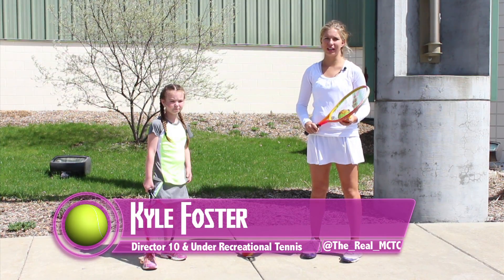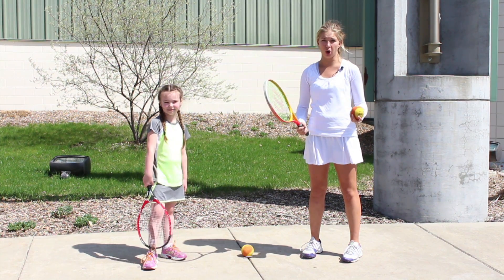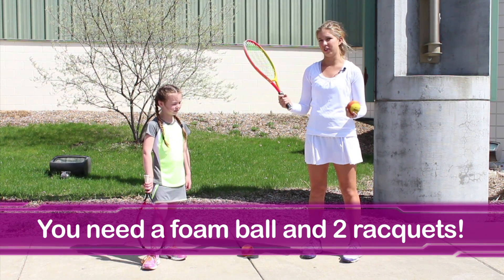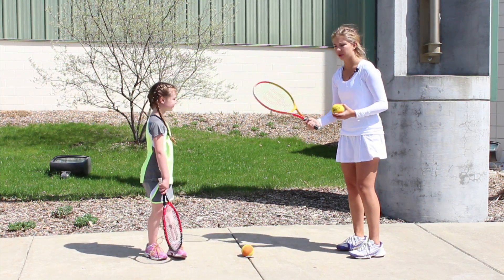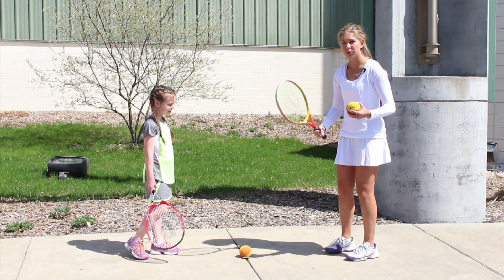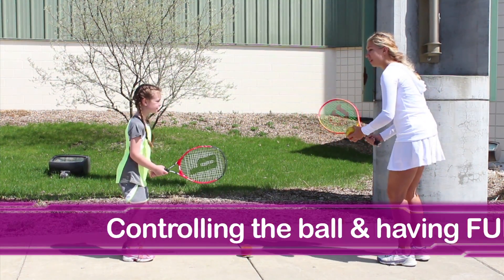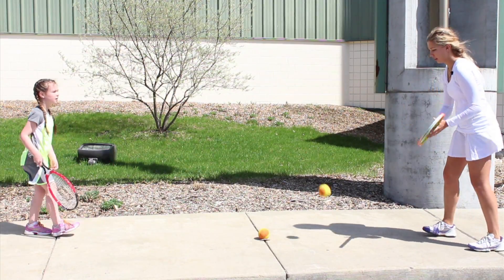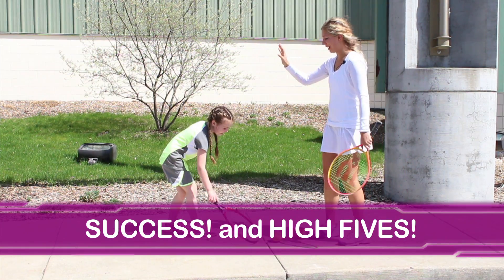Tennis Tips - 10 and Under - Play Anywhere!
Director of 10 and Under Tennis Kyle Foster goes through a quick tip on how to practice with you child at home!